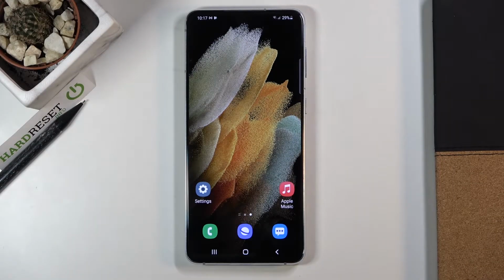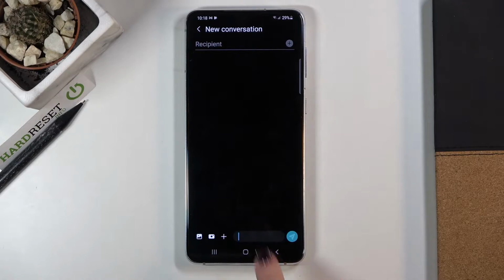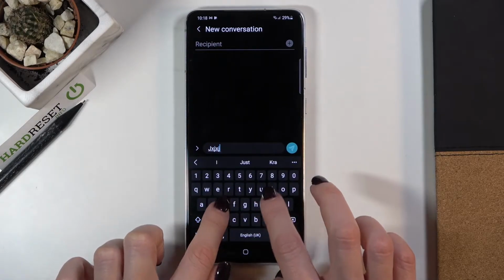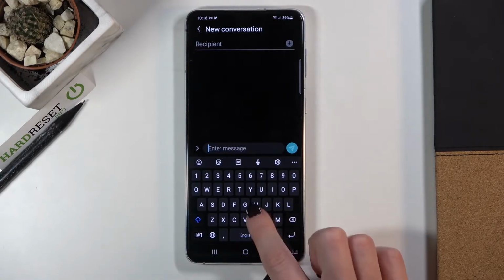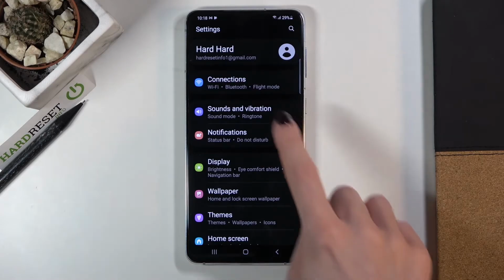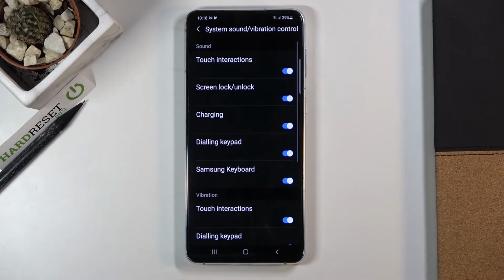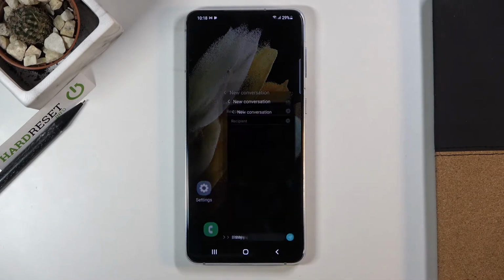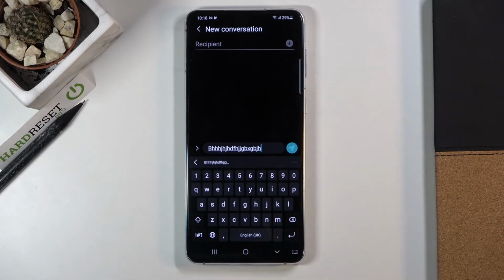Complete Playlist of All Samsung Keyboard Sounds - All Default Keyboard Sounds on Samsung Galaxy S21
Watch this video until the very end to hear all the keyboard sounds avalaible on Samsung Galaxy S21+. How to choose your favourite keyboard sound on Samsung Galaxy S21+.